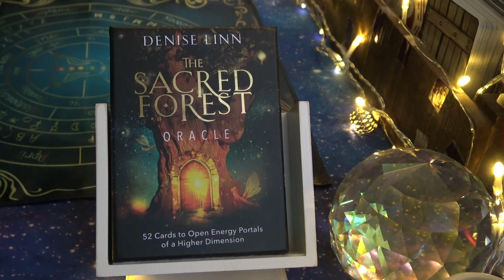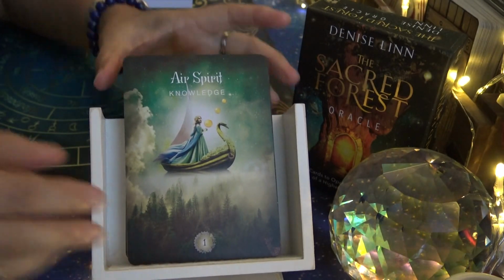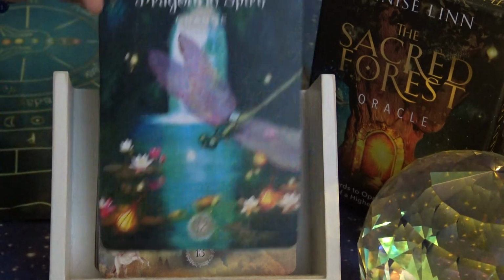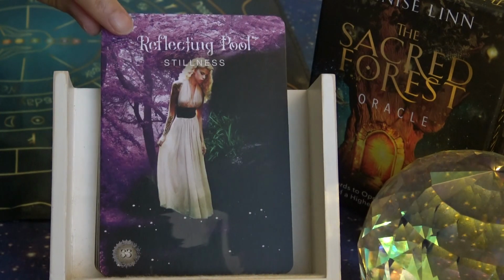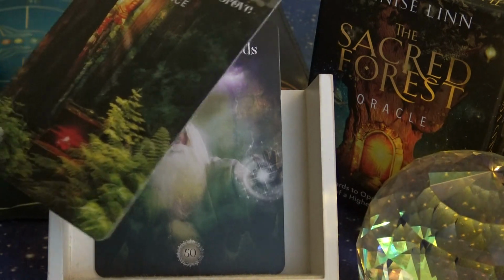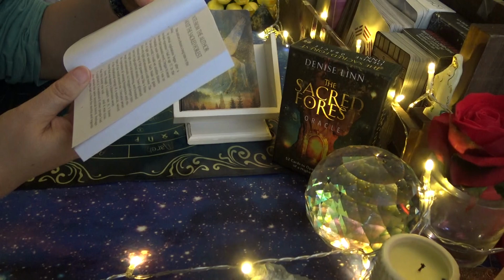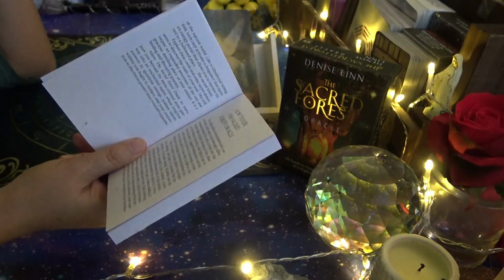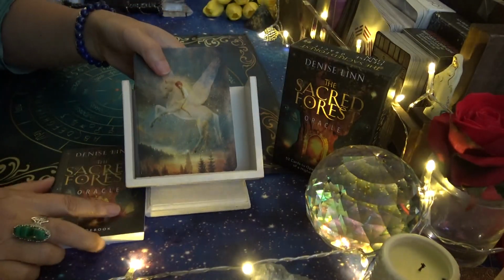The Sacred Forest Oracle - Full Flip Through of Each Card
By Denise Linn

Published by Hay House in 2021, deck has 52 borderless cards.  Beautiful photos full of magical earthly energies, great to use for meditation.